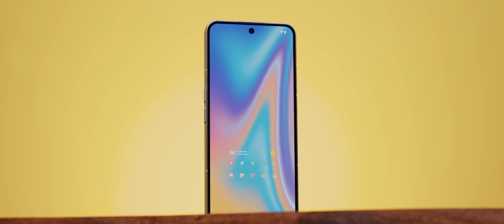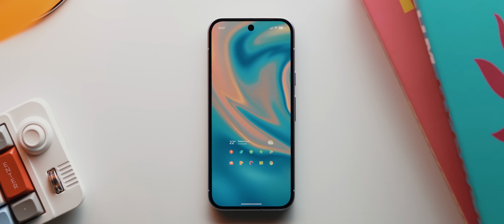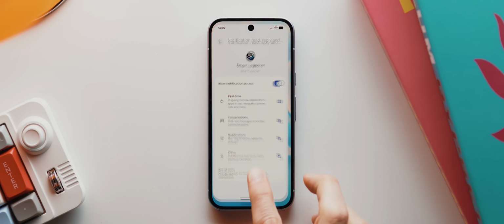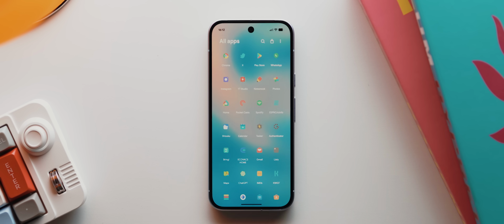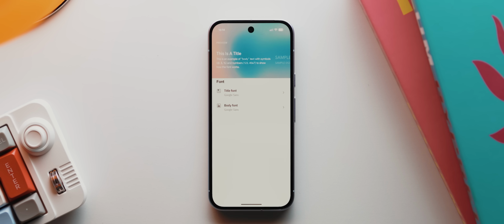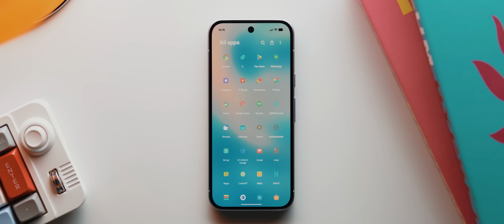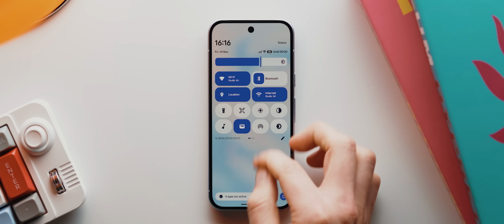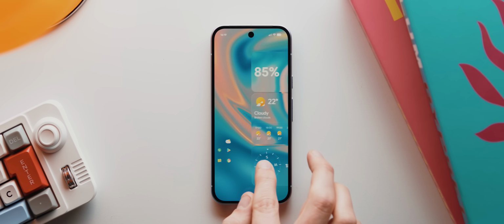The BEST Nova Launcher Replacement // 25 Apps in 25 Days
Welcome to Day ONE of the 25 Apps in 25 Days series, where I showcase a new app every single day, for 25 days in a row.

Time-stamps:
00:00 - Introduction
01:40 - App Demo
07:47 - Final Thoughts